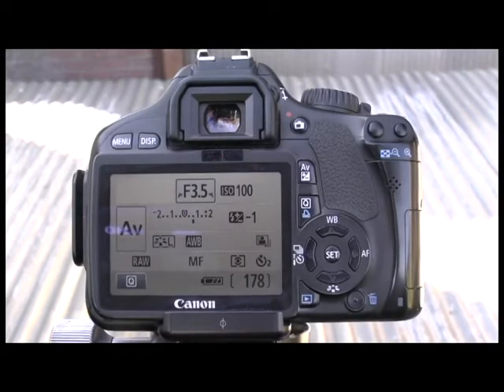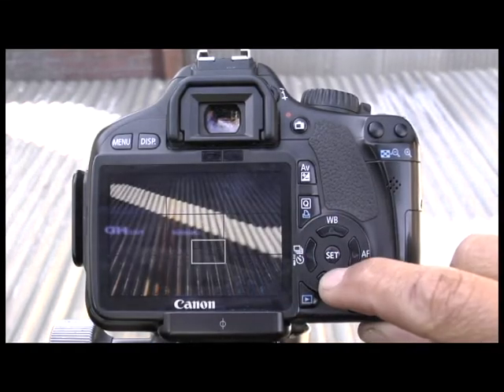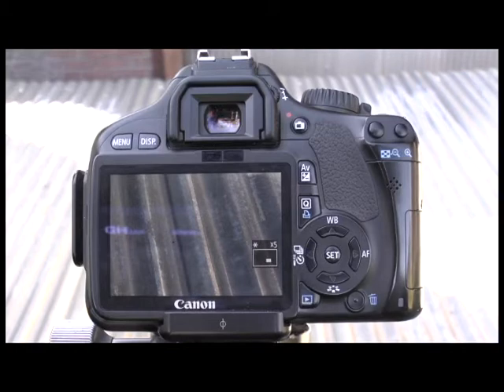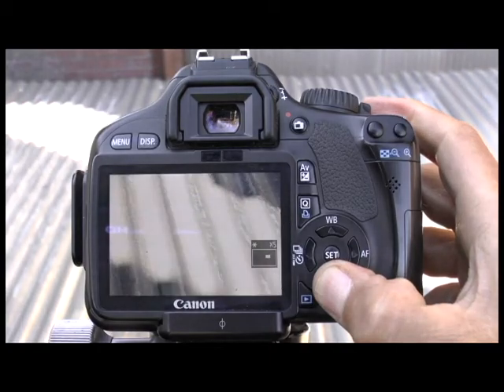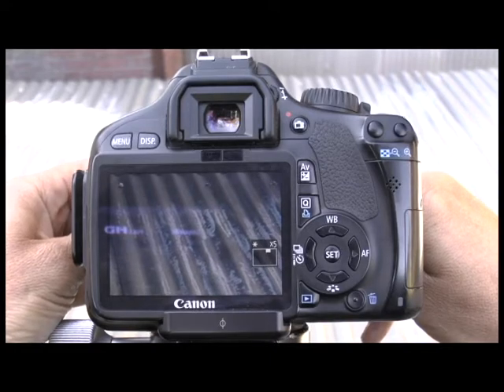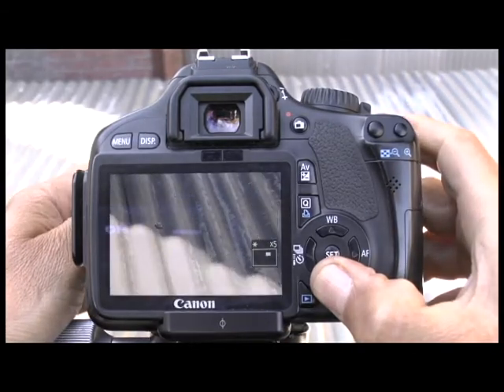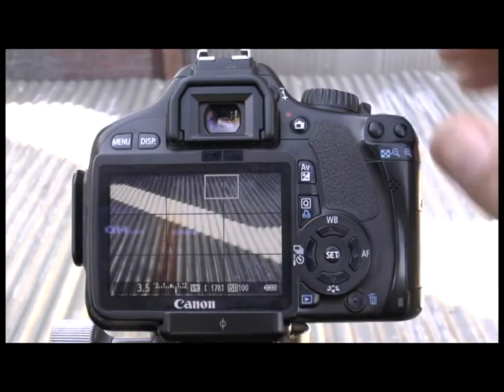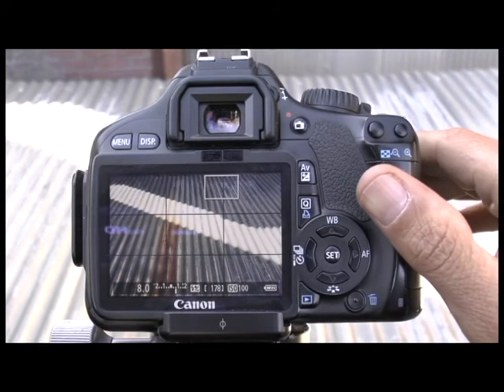Using Live View with a Tilt-Shift Lens to Tilt The Plane of Focus to Match the Subject Plane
This video by Darwin Wiggett of oopoomoo shows how to use live view to determine the appropriate amount of tilt to use when tilting a tilt-shift lens to alter the plane of focus to match the subject plane. For the eBook on tilt-shift lenses go to oopoomoo.com